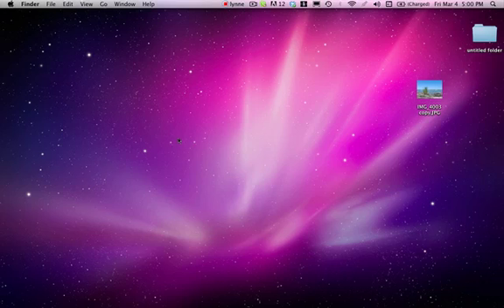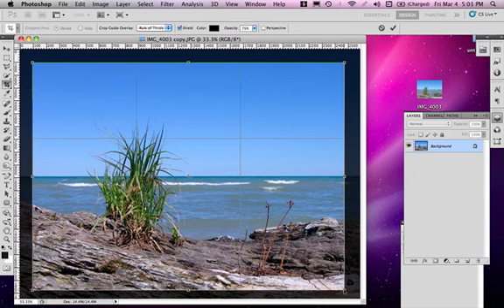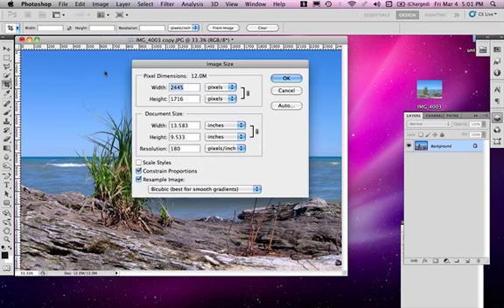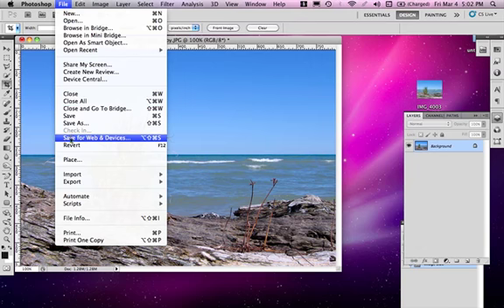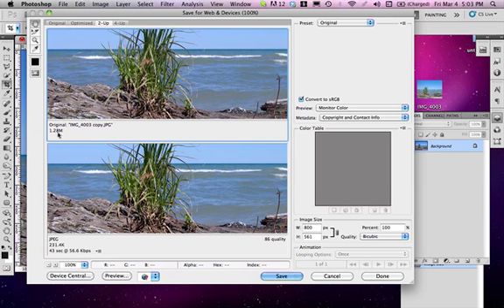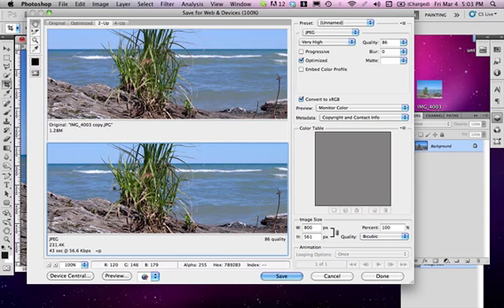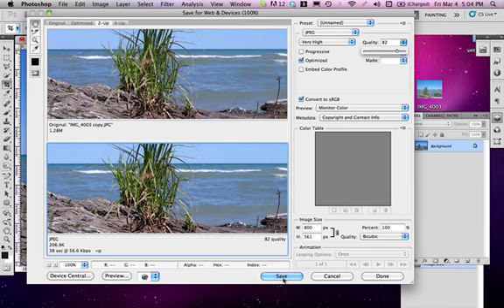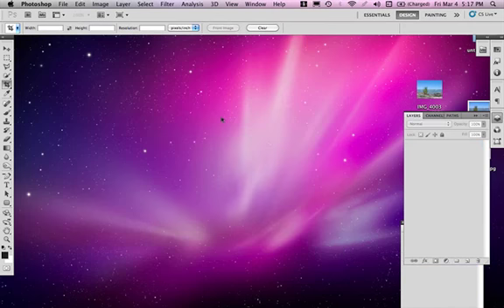Saving Images for web publication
This tutorial explains how to crop and resize a photo in Photoshop and how to optimize it for publication to the web.